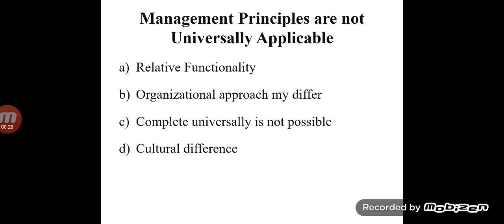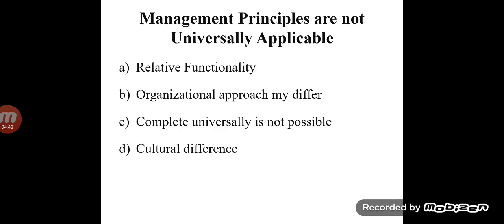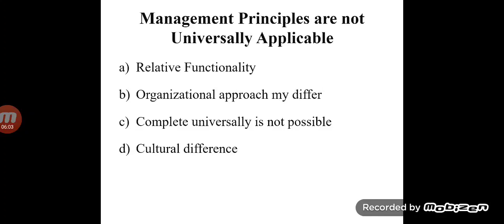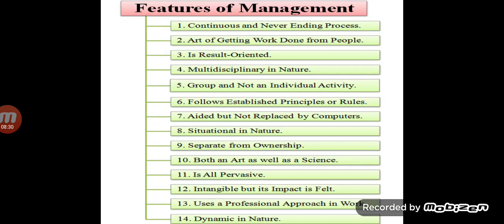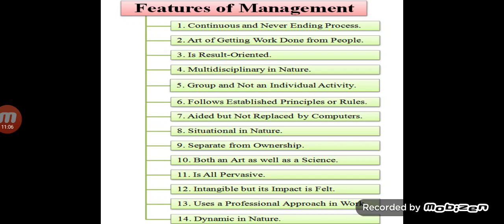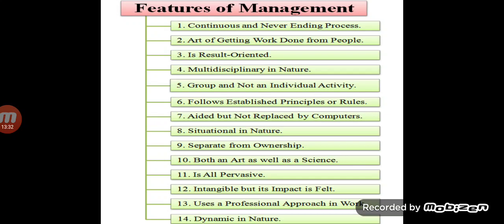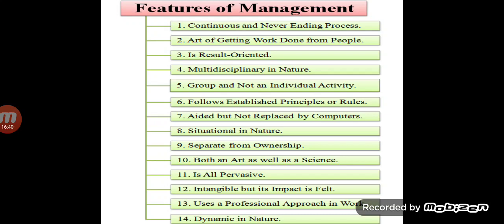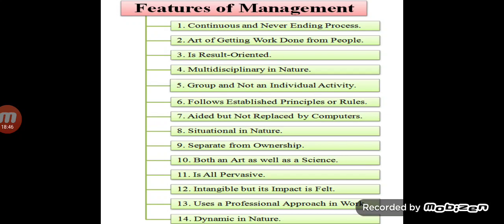FOM 1st Module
Features of Management